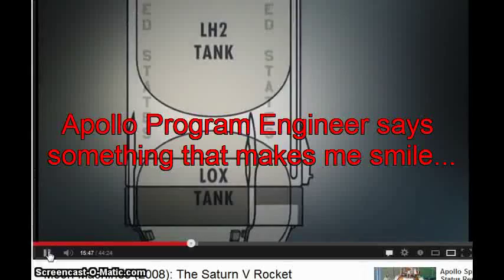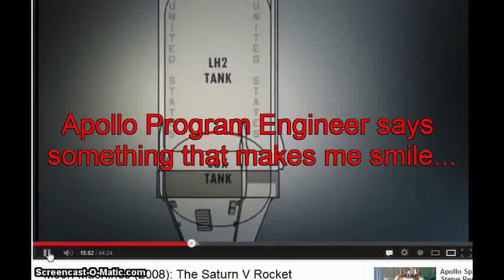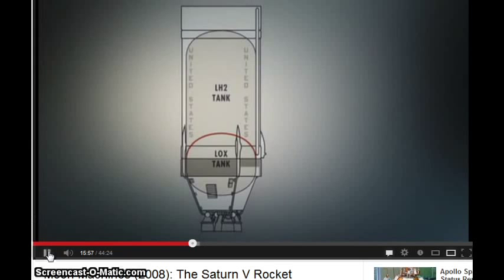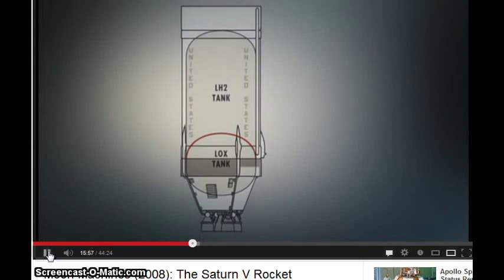Apollo Engineer George Phelps says something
Engineers can do just about anything...